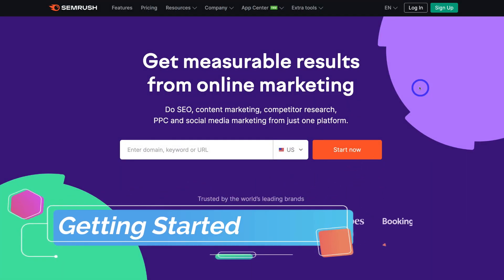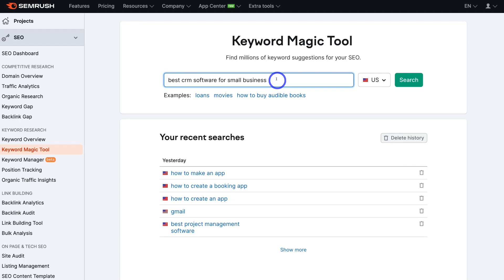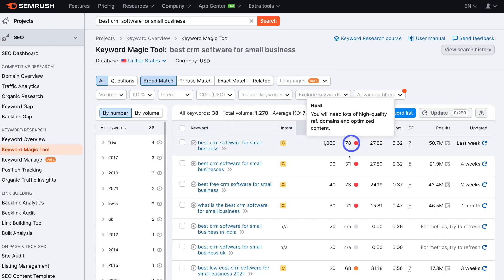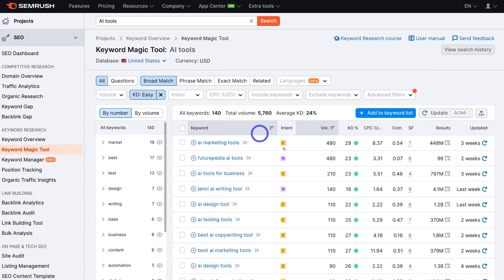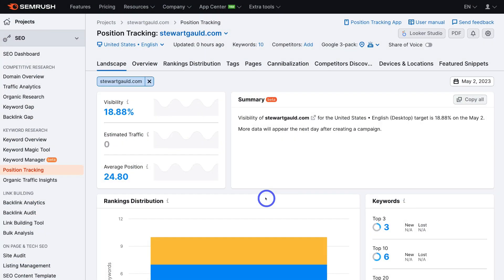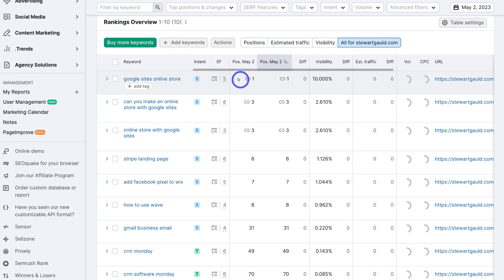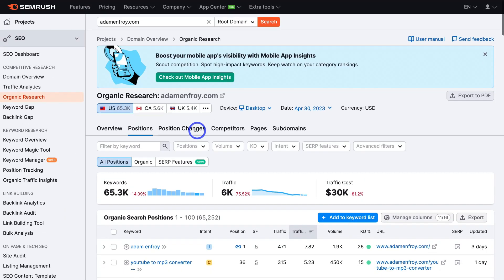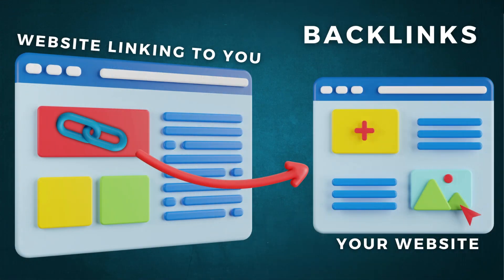Semrush Tutorial for Beginners | Best Keyword Research Tool for Bloggers (2024)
✅ Claim your free Semrush 14-day trial here (My favorite premium Keyword tool) ➜

In this Semrush tutorial, I share how to use Semrush for keyword research, content optimization, competitive research, reporting and more in 2023.

What is Semrush? Semrush is an all-in-one digital marketing and research platform that offers all the online tools you need to build your brand's visibility and discoverability online.

► Not sure if Semrush is right for you? Read out our full Semrush review for 2023 (Pros, cons, features, and alternatives):

► Learn how to engage in backlink strategy and build more backlinks with Semrush:

Semrush enables users to:

- Conduct in-depth keyword research.
- Monitor search engine rankings.
- Analyze competitor strategies (content and backlinks).
- And identify new organic and paid advertising opportunities.

► Today we navigate through the below chapters for this SEMrush tutorial for beginners

0:00 Intro
01:19 Getting started
01:55 Semrush pricing
03:55 Semrush dashboard
02:42 Magic keyword tool
03:54 Semrush Keyword intent
06:12 Keyword overview
07:49 Keyword manager (keyword list)
08:54 Position tracking
11:29 Competitive research
14:48 Backlinks
17:50 Site audit (Analyse website)
19:15 Outro

Let me know if you found this Semrush tutorial helpful. Also, if you require any help or support, make sure to get in touch with us today.

IMPORTANT: (This Semrush is an affiliate link, which means we will get a commission if you upgrade to a paid plan (with no extra cost to you) through this link, and this helps support our channel so we thank you in advance!)